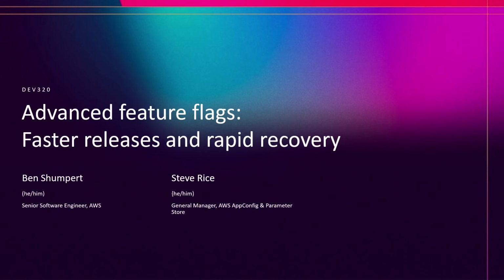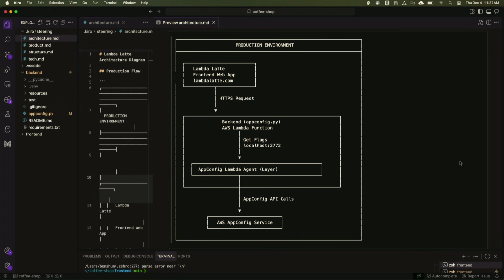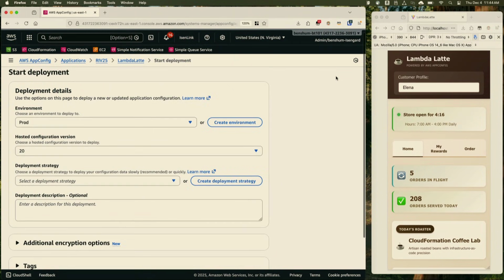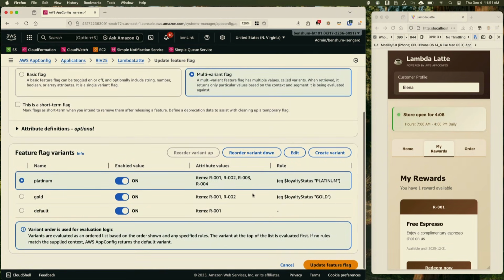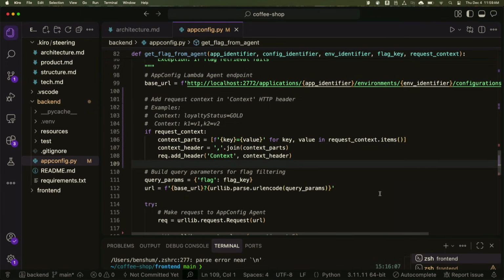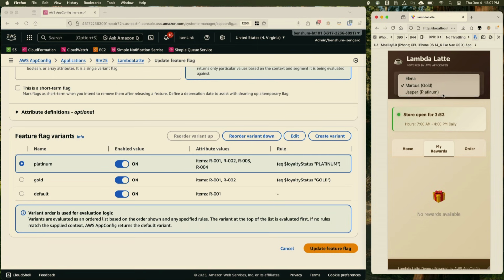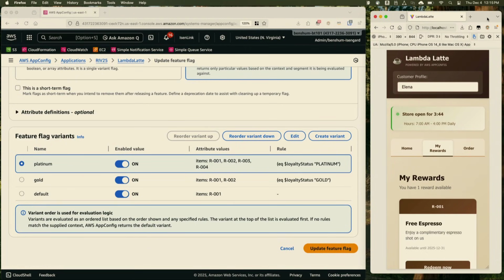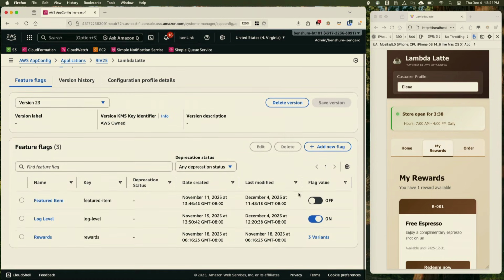AWS re:Invent 2025 - Advanced feature flags: Faster releases and rapid recovery (DEV320)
Feature flags have evolved beyond simple on/off switches for software releases. This code-focused session demonstrates advanced feature flagging techniques through real implementation examples and production code samples. See how Amazon leverages feature flags at scale using AWS AppConfig, with detailed code walkthroughs that showcase powerful use cases beyond basic feature releases. The session includes practical code examples for accelerating releases and reducing mean time to recovery (MTTR), enabling attendees to implement these patterns in their own tech stacks immediately.